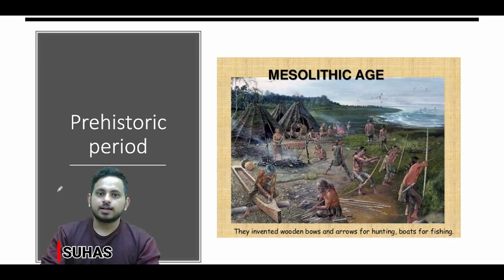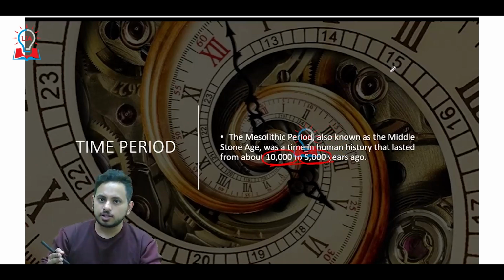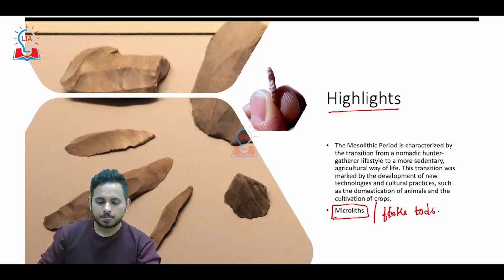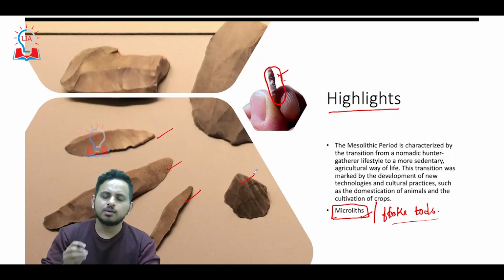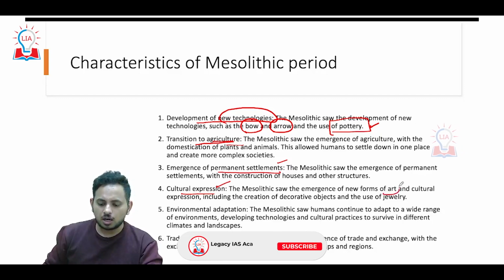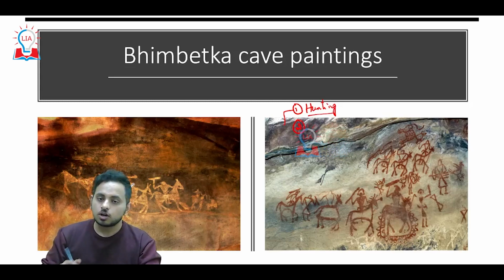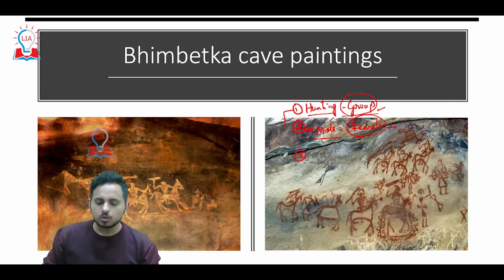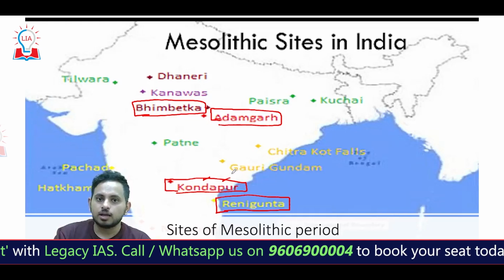Pre-Historic Period (Part2) | Middle Stone Age Mesolithic Period | UPSC Ancient History | Legacy IAS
Hello Students, in this video we are going to discuss about Mesolithic Period i.e. Middle Stone Age. To Know more about What is Pre-Historic Period, What is Middle Stone Age Or Mesolithic Period,  Watch our full video.